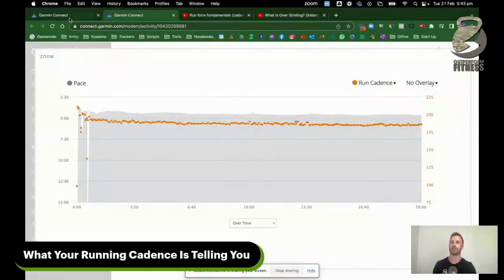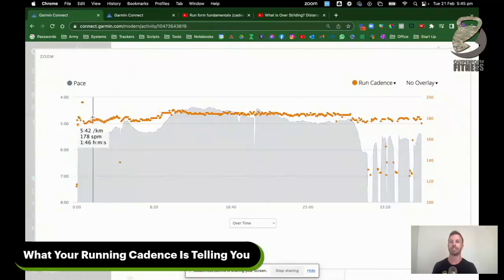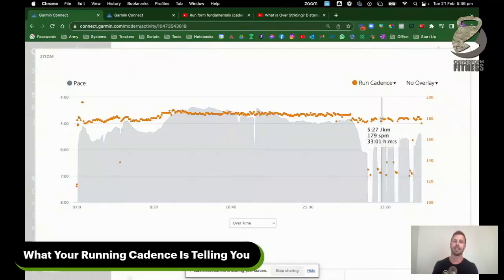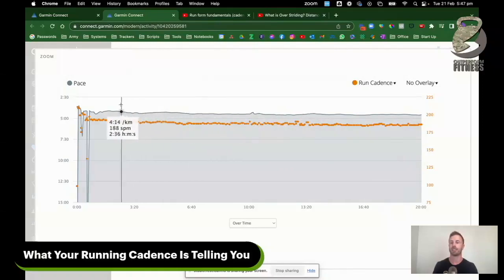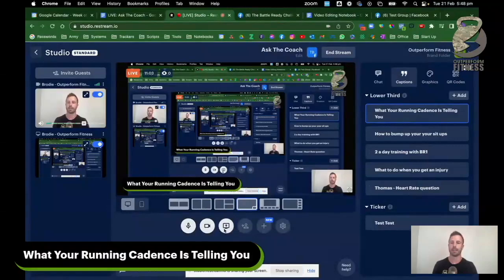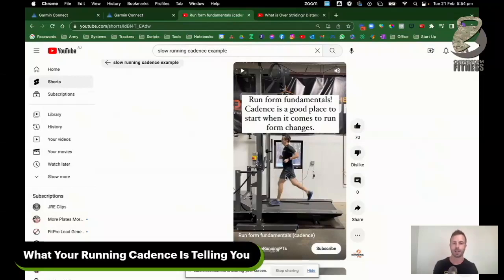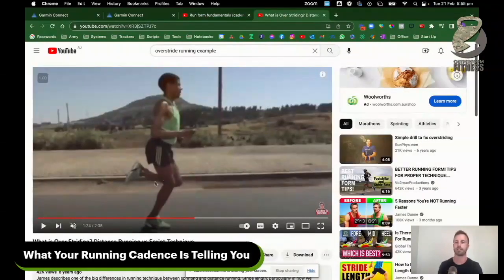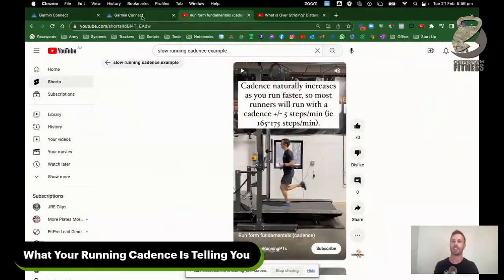How To Improve Running Technique using Cadence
Running cadence can tell you a lot about the way you run and by improving your cadence you will also improve many other faults with your technique.

If you want to improve your running to prepare for a career in the ADF, police and Fire services then start with your cadence.
My Battle Ready Program will teach you exactly how to do this.